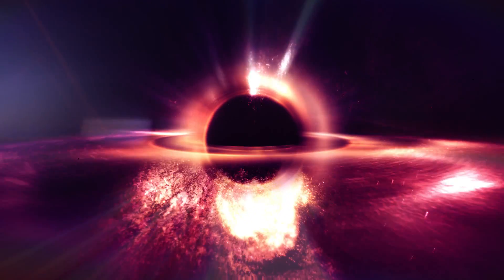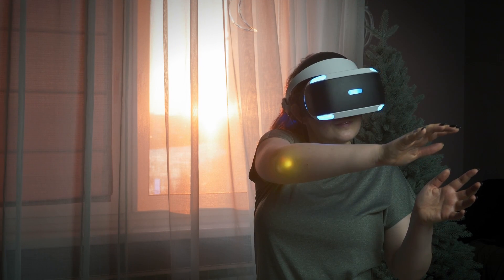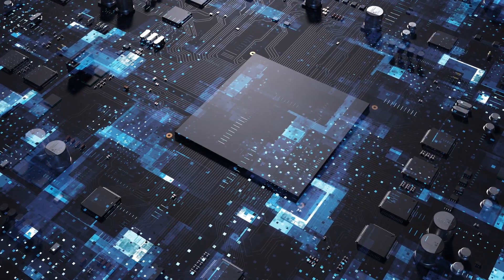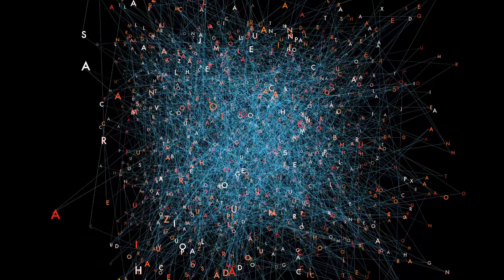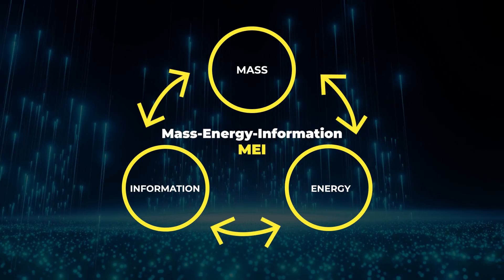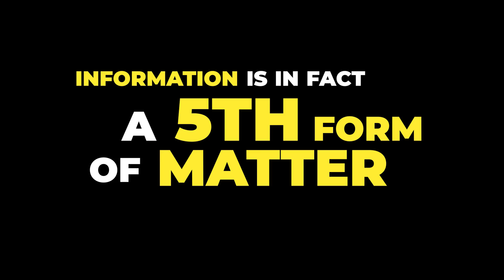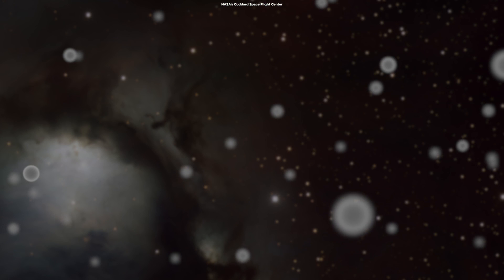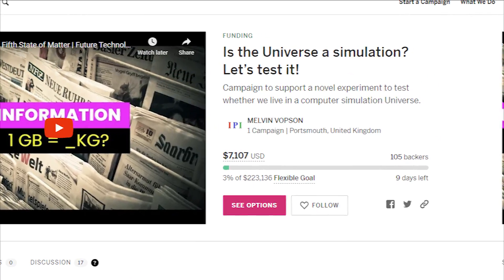Are We Living In A Computer Simulation? (Part 2)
We have long struggled to understand why the universe began with the conditions suitable for life to evolve. Are we living in a simulation?

Author: Melvin M. Vopson (Senior Lecturer in Physics, University of Portsmouth)
Republished from an article by The Conversation with permission from Melvin M. Vopson.
Title: How to test if we’re living in a computer simulation

Produced, directed, and edited by:
Ardit Bicaj

Narrated by:
Russell Archey

Graphics:
Nils Berglund
David Butler
NASA's Goddard Space Flight Center
Festival della Scienza from Genova

A big thank you to our lovely channel members:
Damon Reid
Joseph Pacchetti
Pix_elle
john roberts
Robbie Kabali